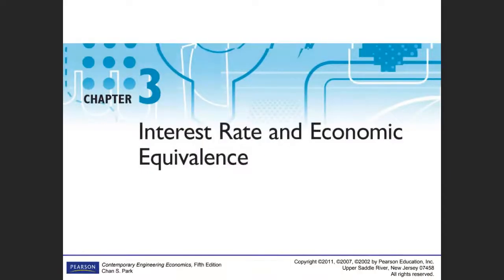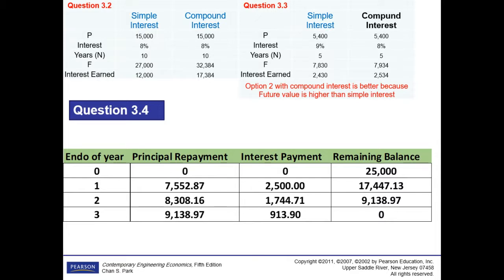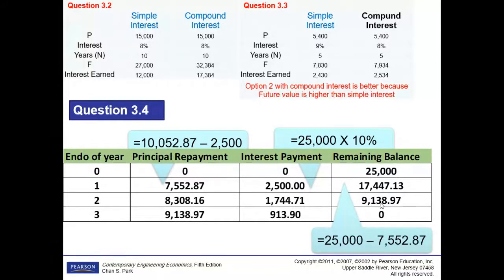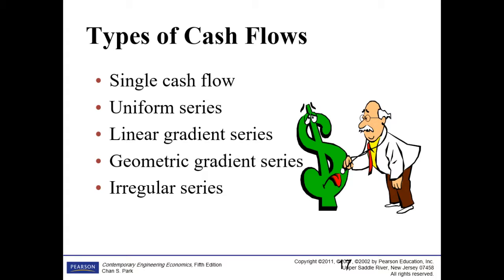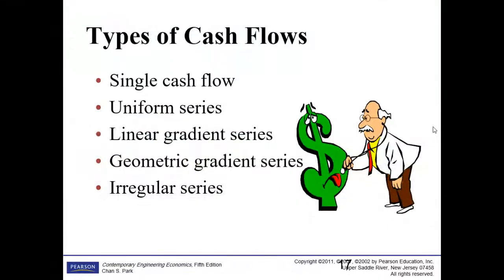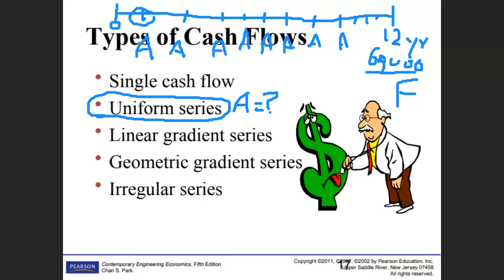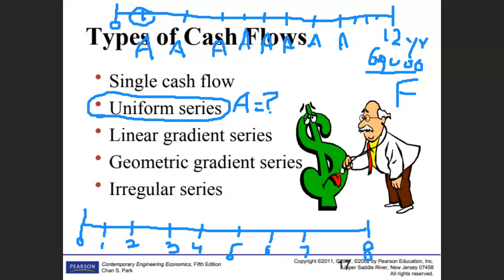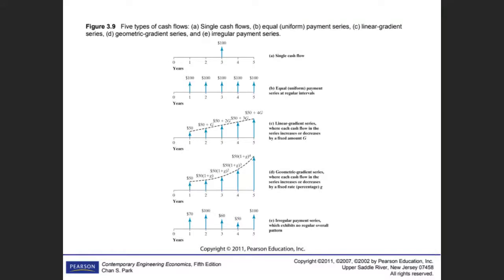Chapter 3#Engineering Economic Decisions# Sem 441 - Part 01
Chapter 3 Interest Rate and Economic Equivalence Chan S. Park#BUS481#JIC